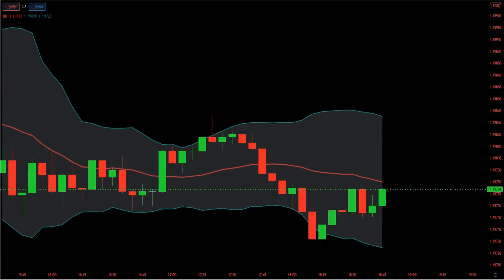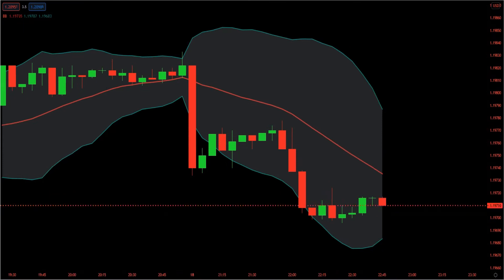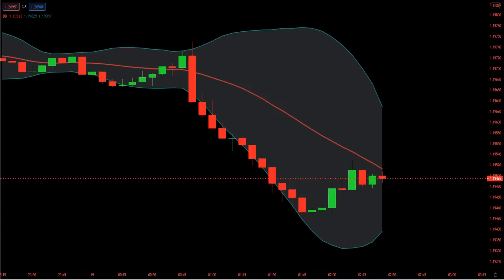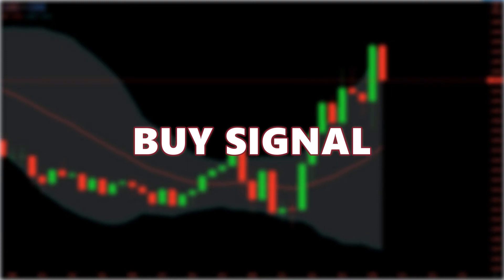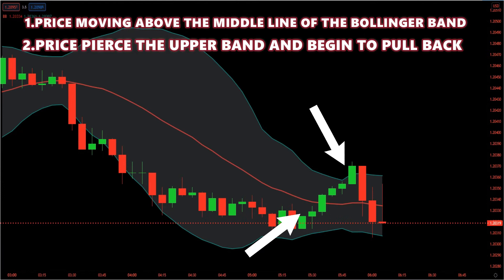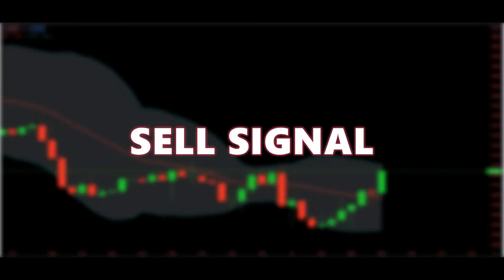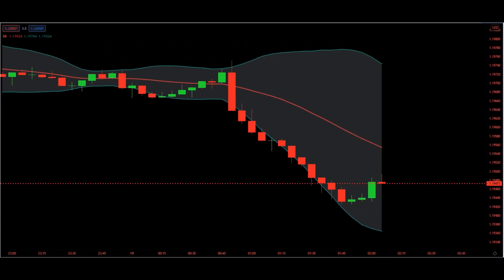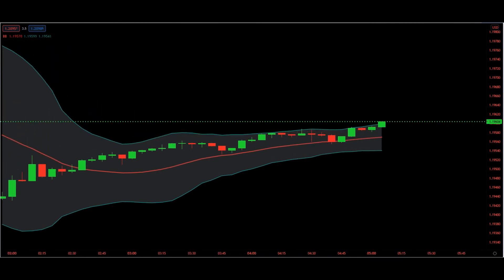BOLLINGER BANDS TRADING STRATEGY IN 3 MINUTES - 100% WIN RATE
BOLLINGER BANDS TRADING STRATEGYBefore you start trading with bollinger bands, look for the best settings. The bollinger bands is made up of three lines:  Top band, middle band, and lower band.Use the standard bollinger band setting, for this strategy, the lines are: Top line is 2 standard deviations from the middle line to the upside; The middle line is a 20 period moving average; Lower line is 2 standard deviations to the downside from the moving average.